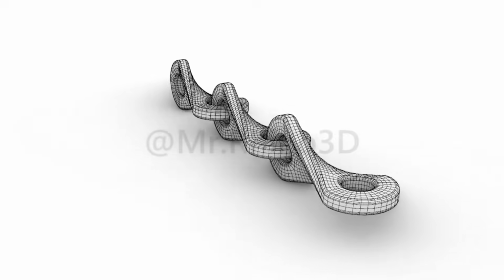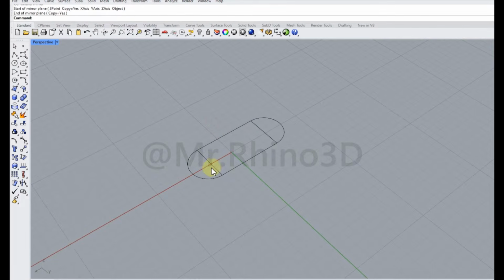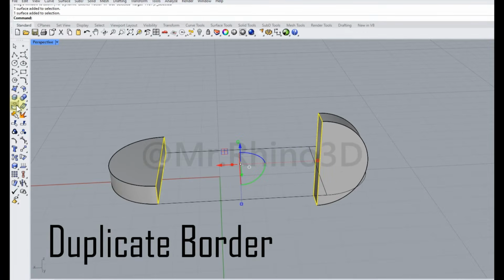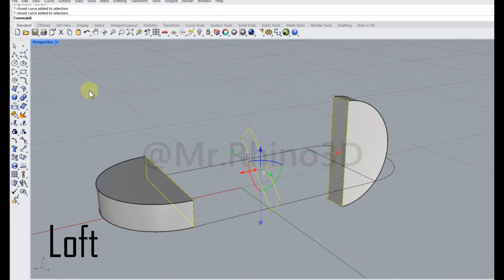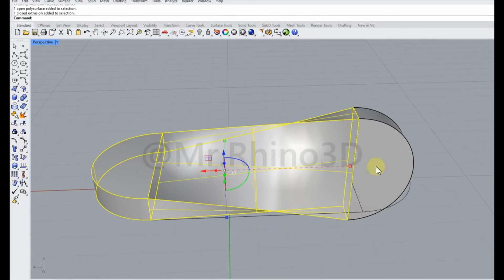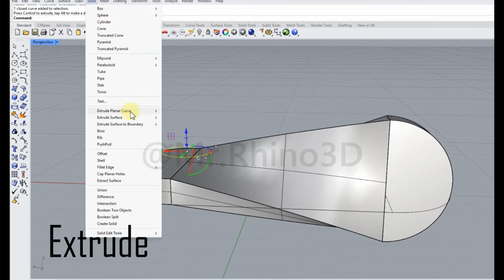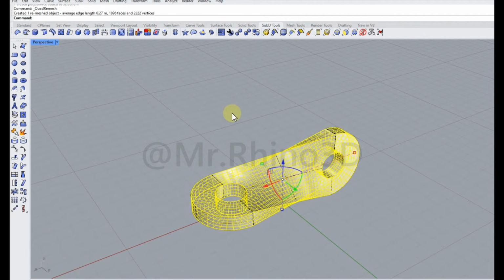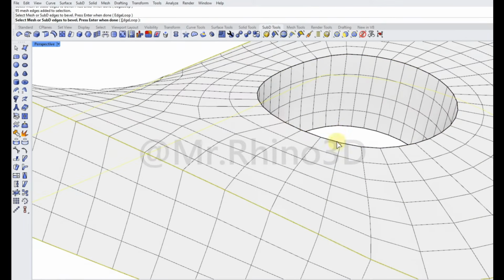How to make 'Complex 3D Model' 🔥 in RHINO 3D rhinoceros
In this video, we are going to design an interesting 3d Model by using surfacing and features commands in Rhino 3D.